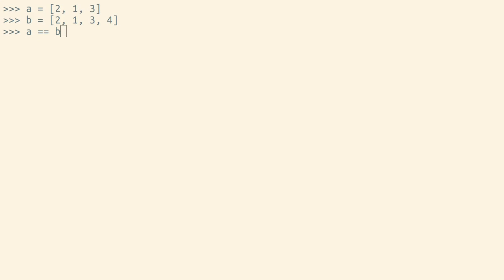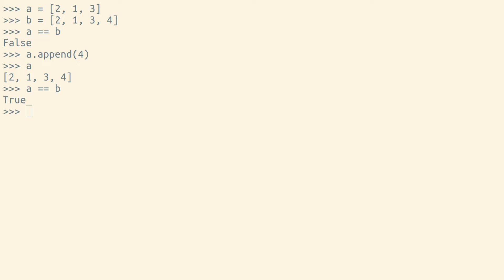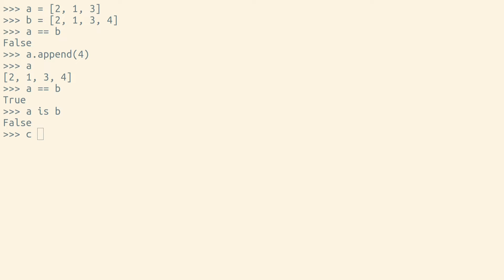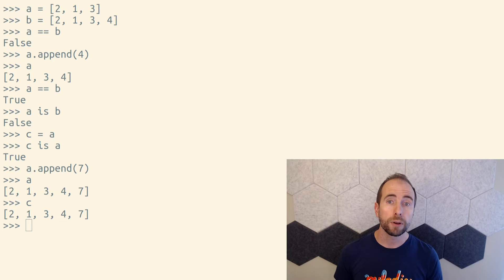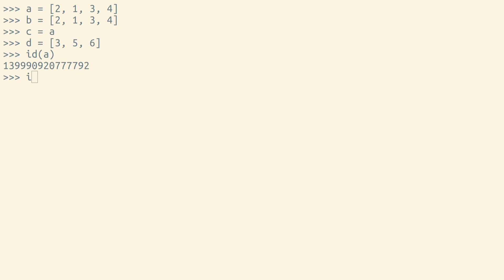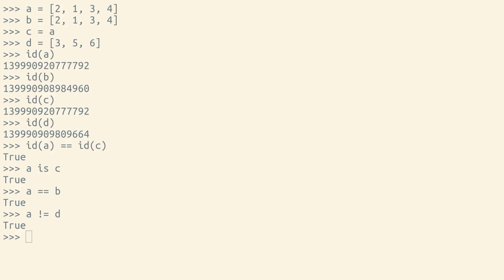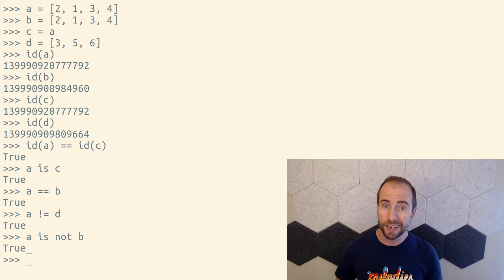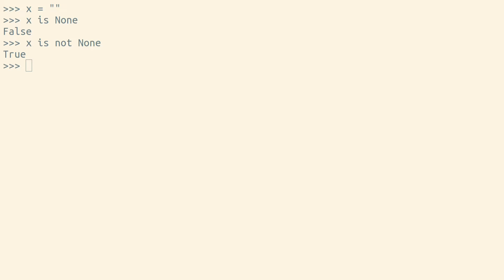Equality versus identity in Python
Equality checks whether two objects represent the same value.  Identity checks whether two variables point to the same object.

Equality is checked with "==" and identity is checked with "is".

00:00 The equality operator in Python
00:45 The "is" operator in Python
01:34 How equality and identity work differently?
02:21 Inequality and non-identity operators
02:47 Where are identity checks used?
03:28 Equality vs. Identity